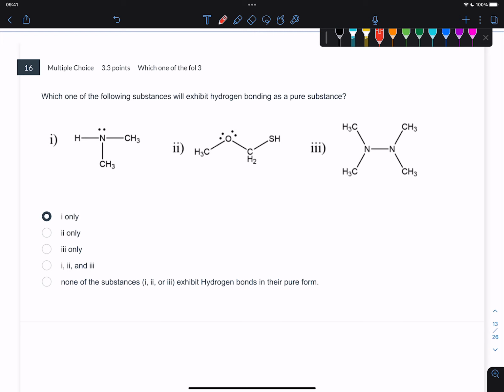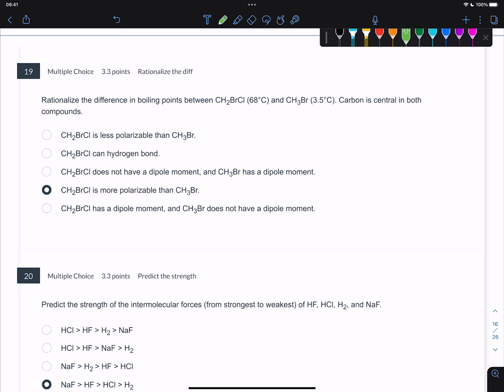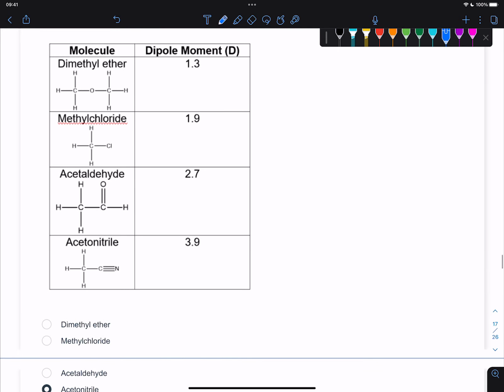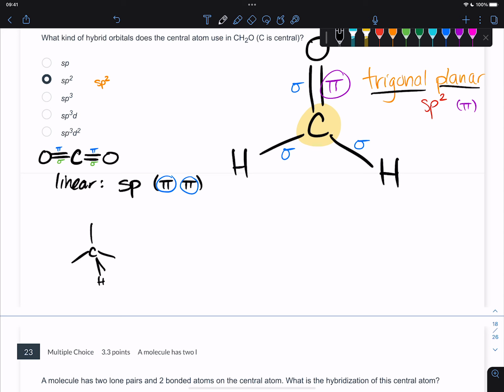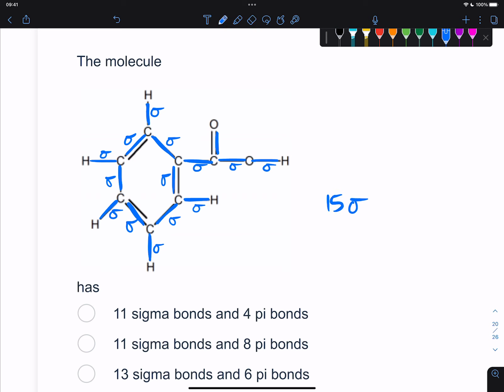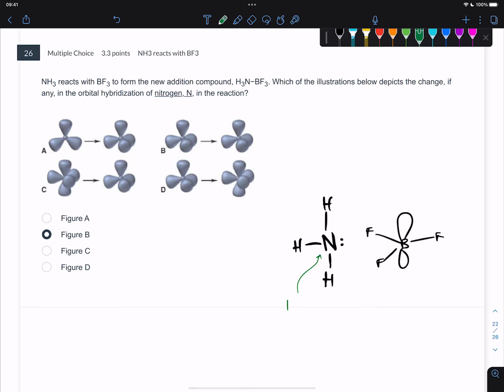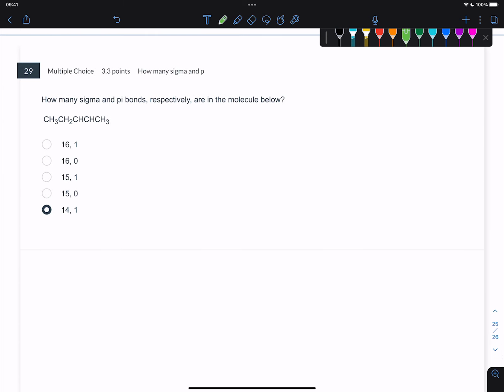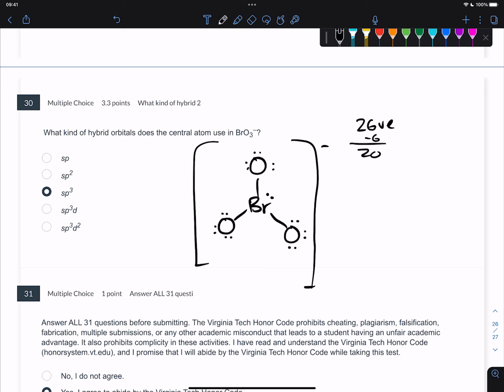VT CHEM 1036 Test 1, Part 3 Tutorial